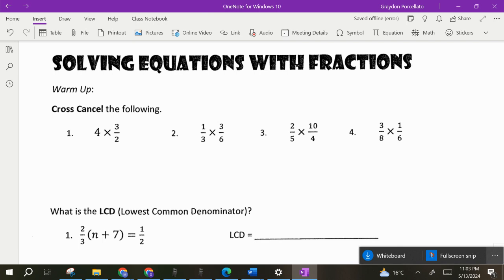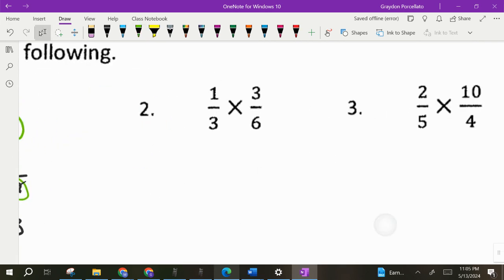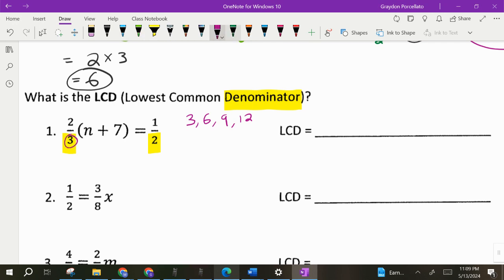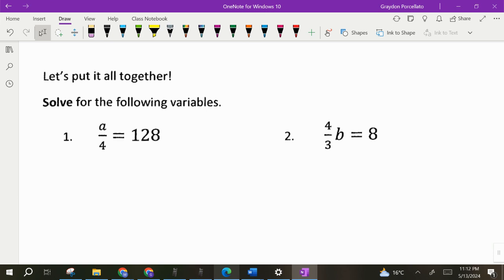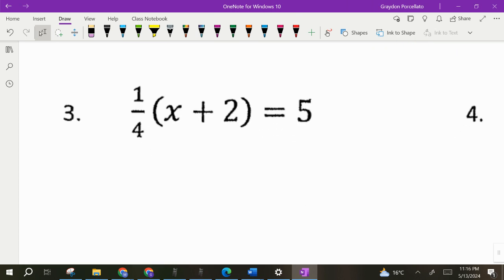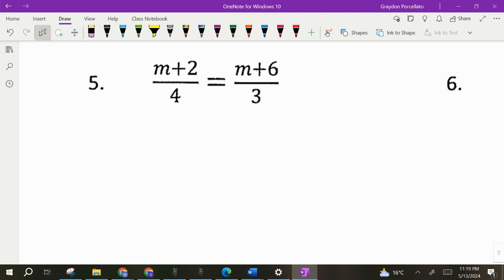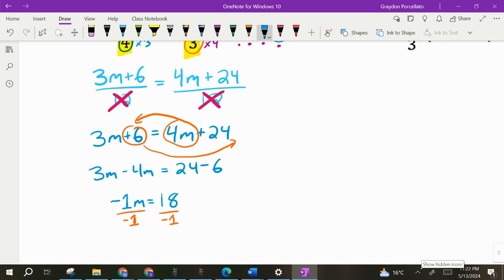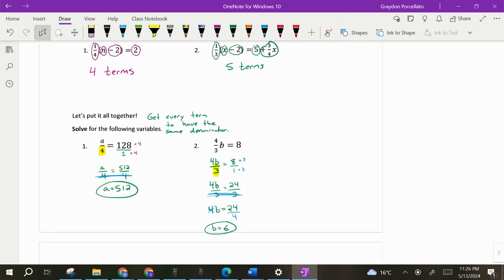Solving Equations With Fractions